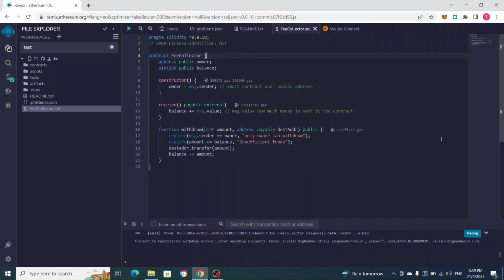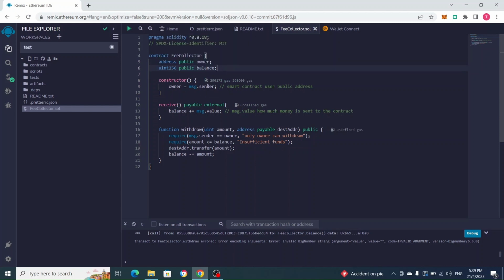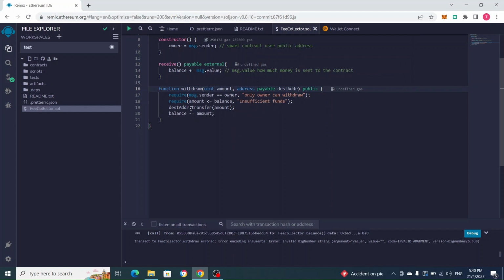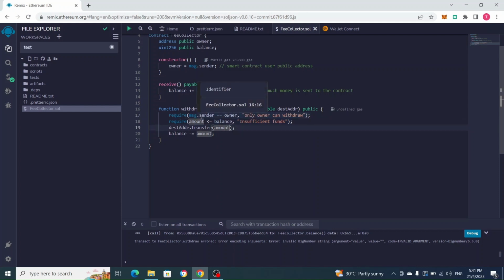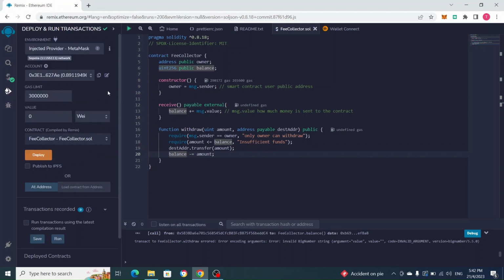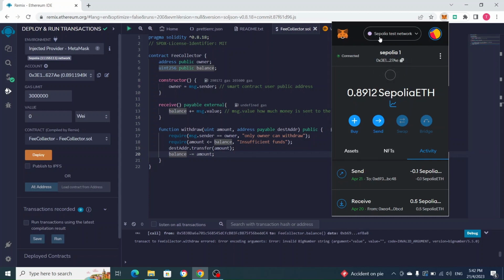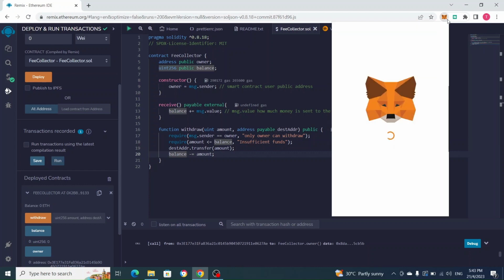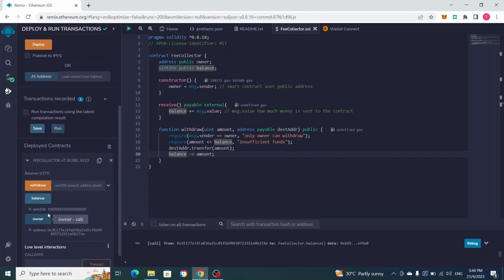How to Deploy Smart Contract on Ethereum Blockchain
In this video, we shall demo how to deploy smart contract on Ethereum Blockchain

1. WSQ - Smart Contract Programming for Ethereum Blockchain
3. Blockchain Smart Contract Programming for Financial Services (IBF Funded)